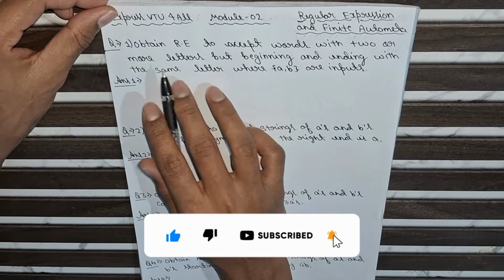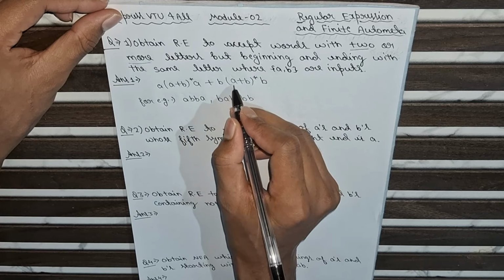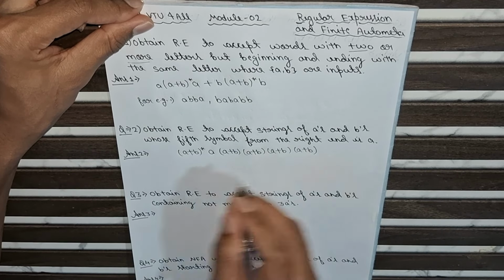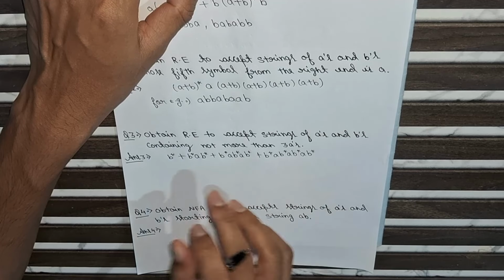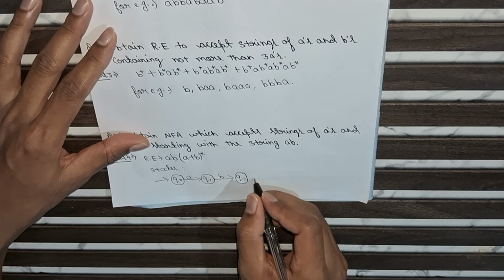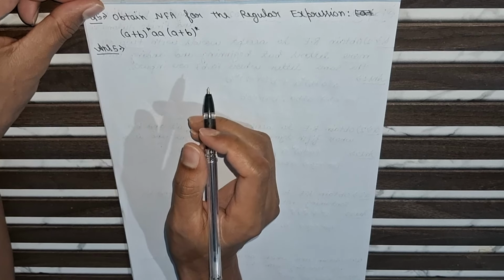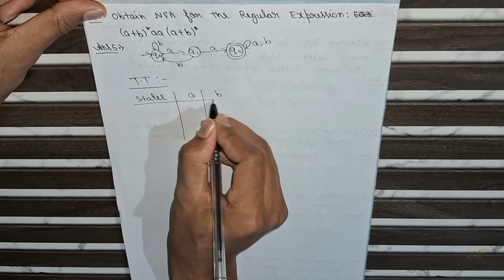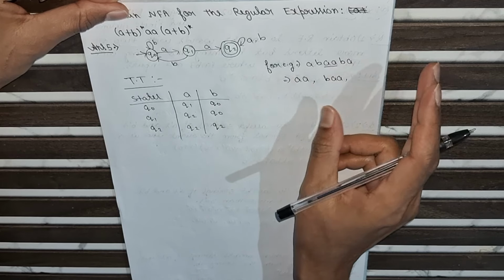VTU 5th Sem TOC | Module 2 Important RE & NFA Questions|Regular Expressions+NFA Constructions|BCS503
In this video, we cover all the most important Module-02 questions from Theory of Computation (BCS503 – VTU 5th Sem CSE).
This includes complete solutions for Regular Expressions and NFA constructions, explained in a simple and exam-oriented manner.

✅ Questions Discussed in This Video
Q1) Obtain R.E to accept words with two or more letters, beginning and ending with the same letter over Σ = {a, b}.

Answer:

𝑅
𝑎
𝑎
𝑏
𝑎

𝑏
𝑎
𝑏
𝑏
R=a(a+b)
a+b(a+b)
b
Q2) Obtain R.E to accept strings of a’s and b’s whose fifth symbol from the right end is ‘a’.

𝑎

𝑎
𝑏
4
R=(a+b)
a(a+b)
4
Q3) Obtain R.E to accept strings of a’s and b’s containing not more than 3 a’s.

Answer:

𝑅
𝑏
𝑏
𝑎
𝑏
𝑏
𝑎
𝑏
𝑎
𝑏
𝑏
𝑎
𝑏
𝑎
𝑏
𝑎
𝑏
R=b
+b
ab
+b
ab
ab
+b
ab
ab
ab
Q4) Obtain NFA to accept strings of a’s and b’s starting with the substring “ab”.

Answer:

q0 —a→ q1

q1 —b→ q2 (accepting)

q2 loops on a, b
(accepts all strings starting with “ab”)

Q5) Obtain NFA for the Regular Expression

𝑎
𝑎

(accepts all strings containing the substring “aa”)
Answer:

q0 loops on a,b

q0 —a→ q1

q1 —a→ q2 (accepting)

🧠 Concepts Covered

✔ What is a Regular Expression
✔ How to derive R.E from language constraints
✔ Position-based RE construction
✔ RE for limited occurrences
✔ NFA construction for prefix conditions
✔ NFA for RE containing substring patterns
✔ All answers presented step-by-step in VTU exam format

i. Define Regular Expressions.
ii. Obtain RE to accept strings of a’s and b’s whose second symbol from
the right end is a
iii. Obtain RE to accept words with two or more letters but beginning and
ending with the same letter where {a, b} are inputs.
iv. Obtain NFA which accepts strings of a’s and b’s starting with the
string ab
v. Obtain NFA for the Regular Expression (a+b)*aa(a+b)*

Develop Regular expressions for the following Languages on  Ʃ = { a, b}
i) Accept strings of a’s and b’s whose fifth symbol from the right end is
a.
ii) Accept strings of a’s and b’s containing not more than 3 a’s.

📘 Useful For

VTU 5th Sem CSE/ISE

Subject: Theory of Computation (BCS503)

Module-02: Regular Expressions & Finite Automata

Mid-sem + external exam preparation

Students looking for frequently asked TOC questions

VTU Theory of Computation
BCS503 Module 2
Regular Expression important questions
NFA construction VTU
Strings starting with ab NFA
Regular Expression for fifth symbol
Strings containing aa NFA
At most 3 a’s Regular Expression
VTU TOC 5th sem
Module 2 regular expression problems
Automata theory regular expressions